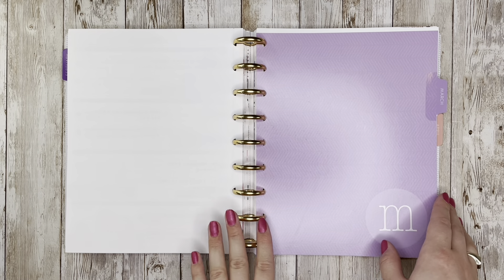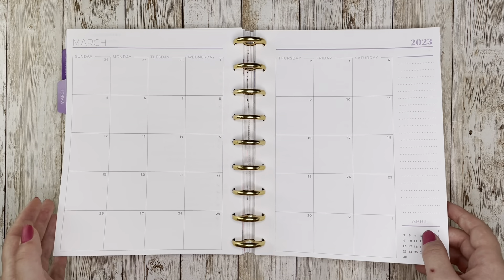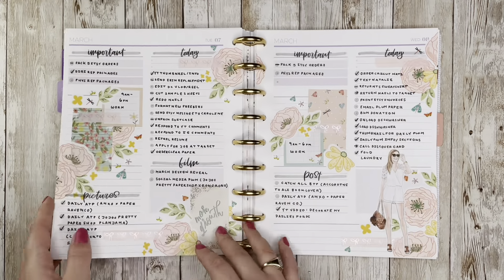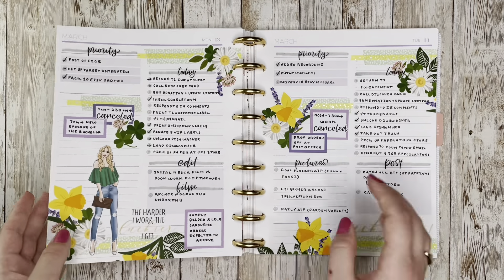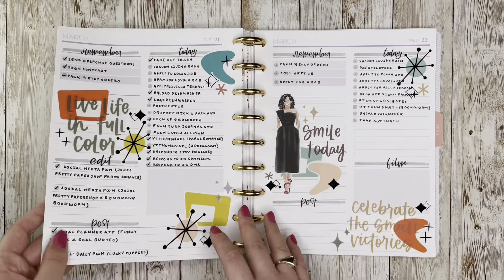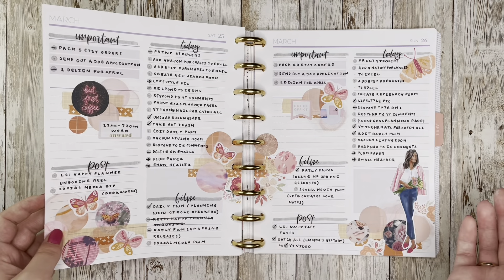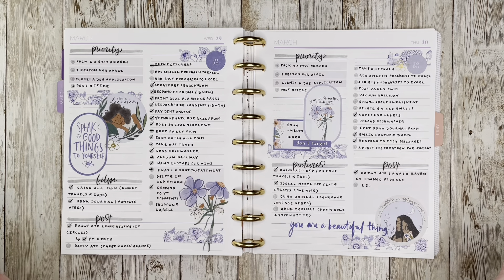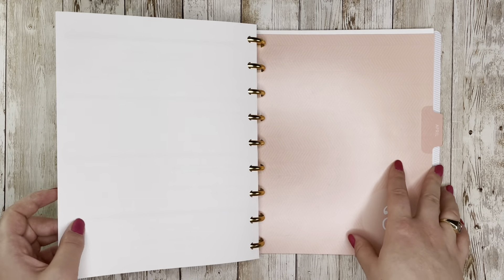FLIP THROUGH // MARCH 2023 PLUM PAPER DAILY PLANNER SPREADS